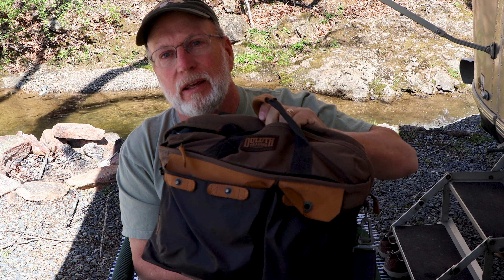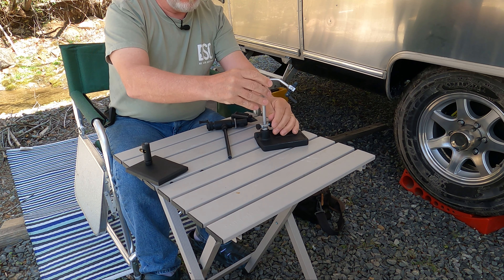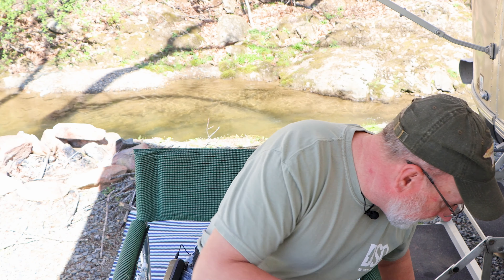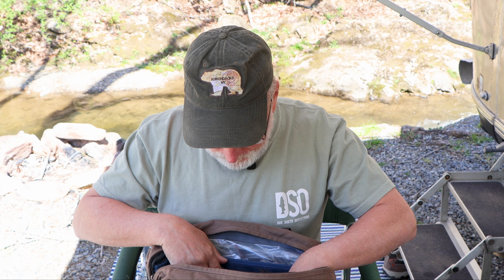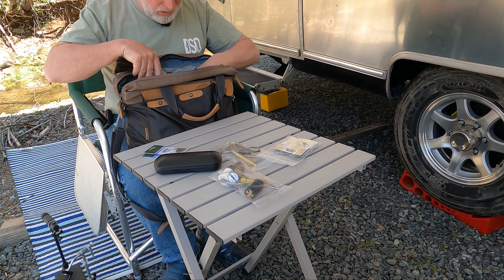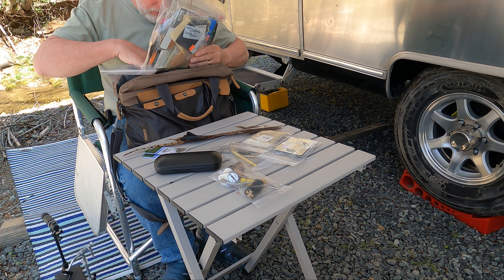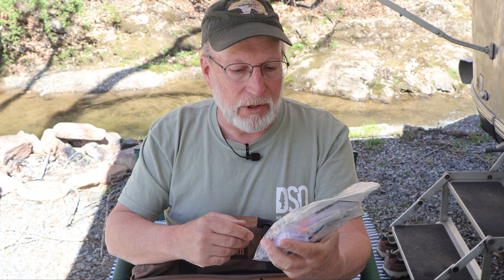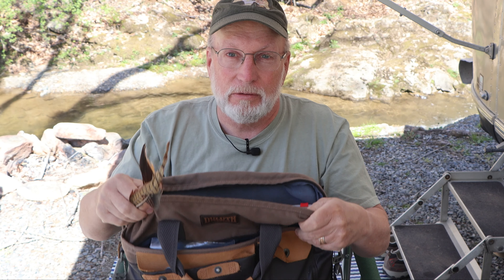Fly Tying on the Road- a simple kit to tie all the dries and nymphs you will need on a trip!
Join Rob Streeter’s fly tying instructional video as he gives some practical advice for tying the dry flies and nymphs you need while on a fly fishing road trip. For fly tyers, there is a huge advantage to putting together a portable fly tying tools and materials kit for life on the road. There isn’t always a fly shop near your favorite stream and being able to produce the flies you need while on the road in remote locations can really make the difference in how many fish you catch. No matter how well you prepare, you are going to need flies that you don’t have in your boxes when you need them. Rob details his fly tying gear for life in the Airstream camper. Rob is the author of “The Greats of Adirondack Fly Fishing,” and two other books on fly fishing. Learn how to set up your fly rod and reel on your own.

Rob Streeter is an award winning outdoor writer. His fly fishing articles articles have appeared in national publications including American Angler and Outdoor Life. He also was the outdoor columnist for two Upstate, New York newspapers (Albany Times Union and Amsterdam Recorder) for many years. Rob produced the photos to illustrate many of these articles.

Rob is a lifelong fly fisherman since he started fishing with his first fly rod at age 7. Rob has fished for saltwater species in Florida, and has fished as far north as Alaska. He has fished extensively throughout the Northeast. Rob has also tied flies for the same amount of time and has created fly patterns for trout and warmwater species.

Regal Vise, Loon scissors, Dr. Slick scissors, Loon hackle pliers, Dr. Slick hackle pliers, Loon Hair Stacker, Loon UV resin, Loon Tying Mat.